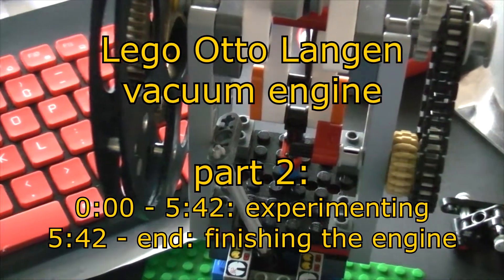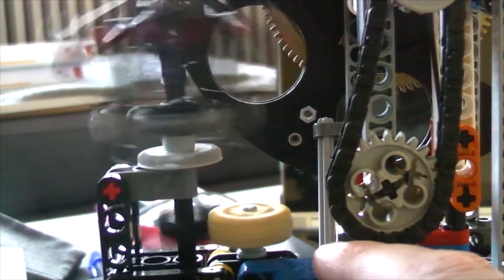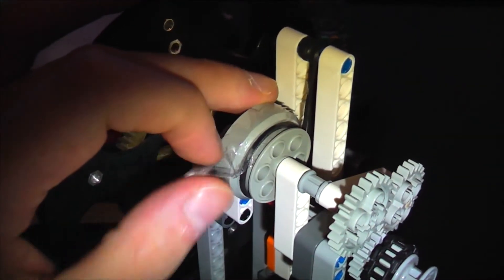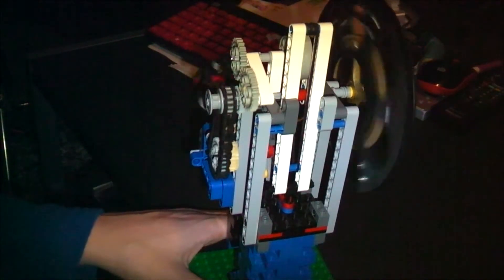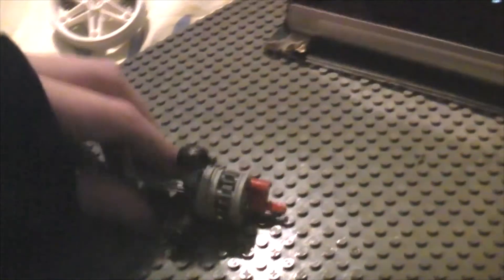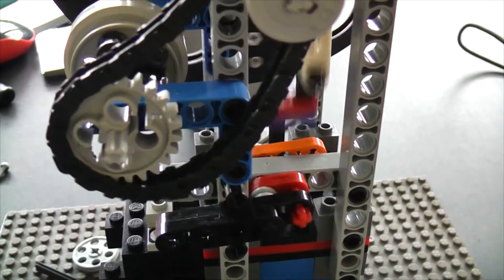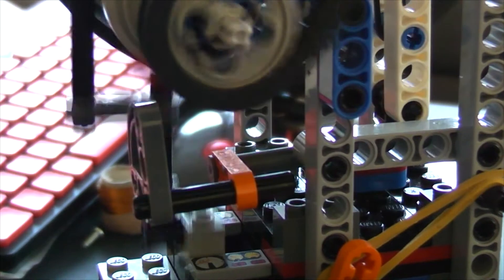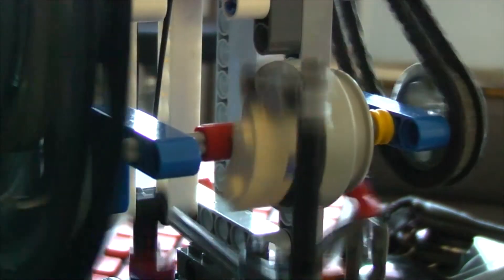Lego Otto Langen Vacuum engine #2 - Experimentation and Completion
I experiment with some valve regulation, before building the Otto-Langen valve gear and finishing the engine.